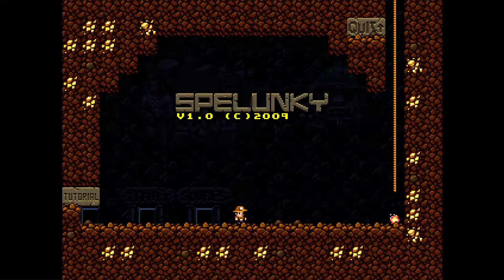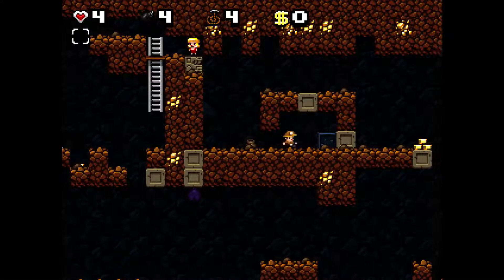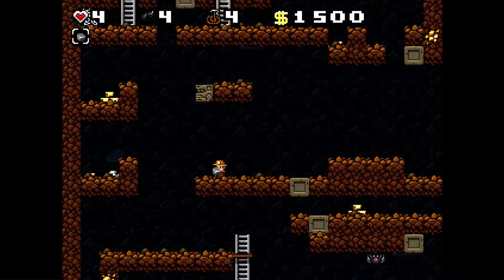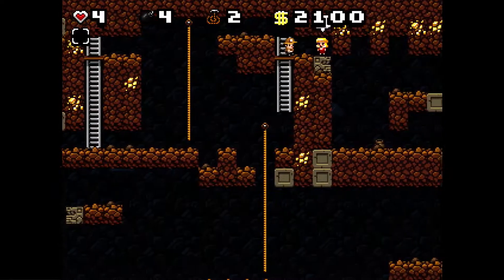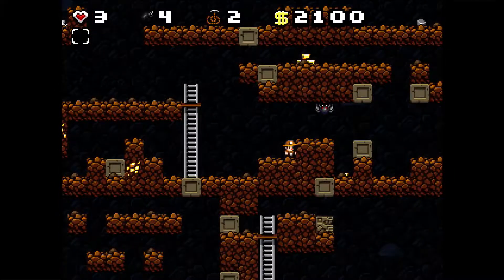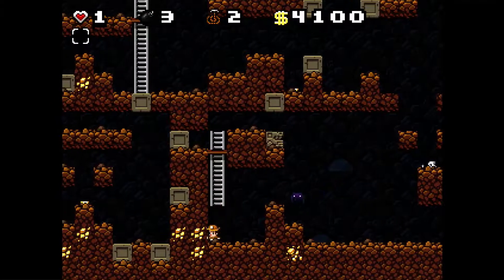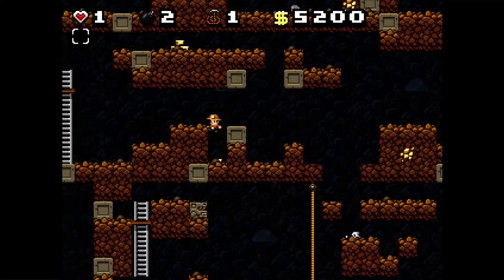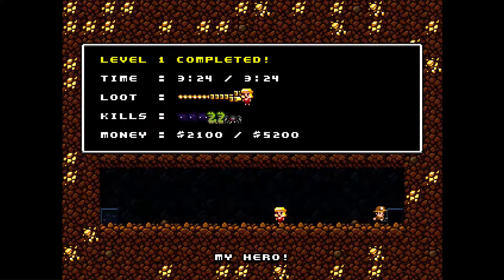Dom Plays: Spelunky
Today we delve deep into a cave to rescue a damsel in distress!